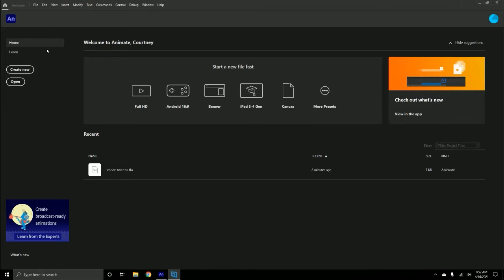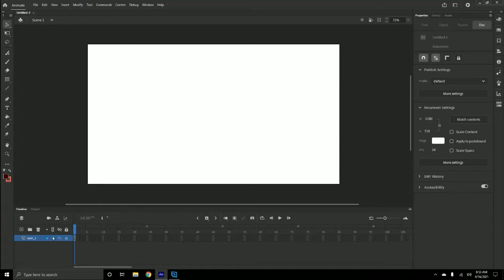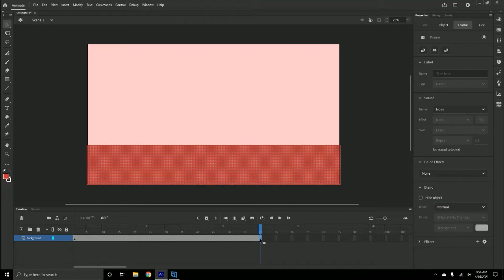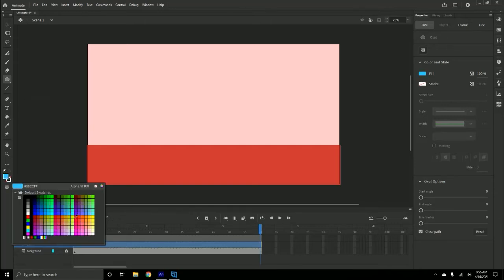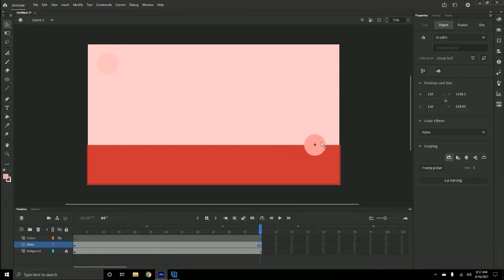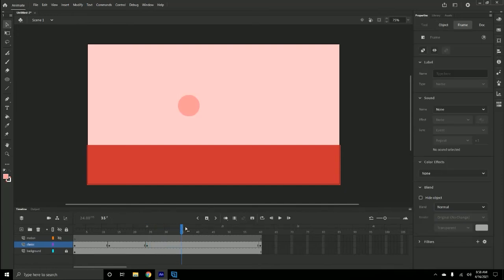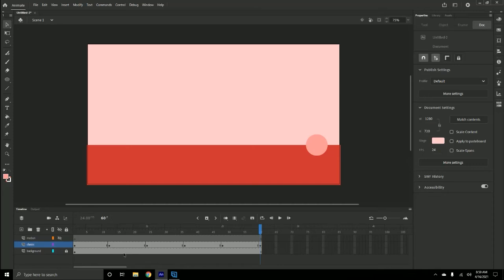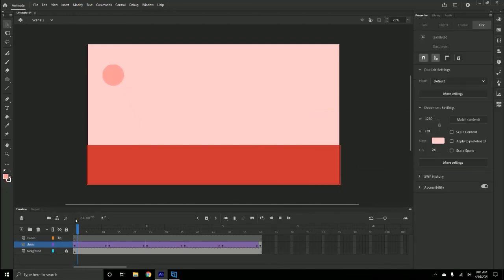classic and motion tweens PART 1 classic